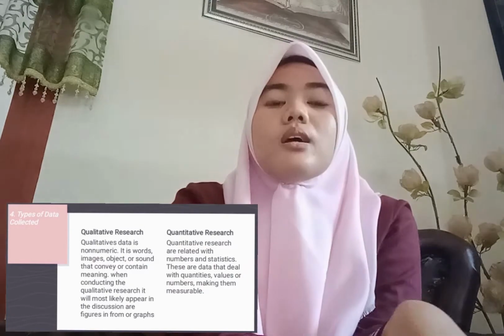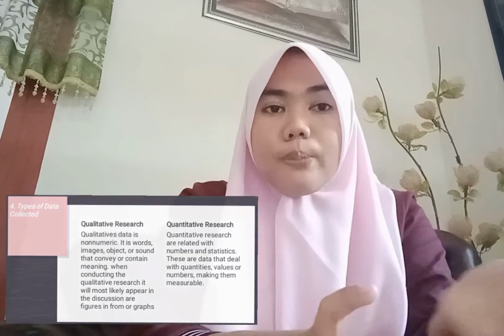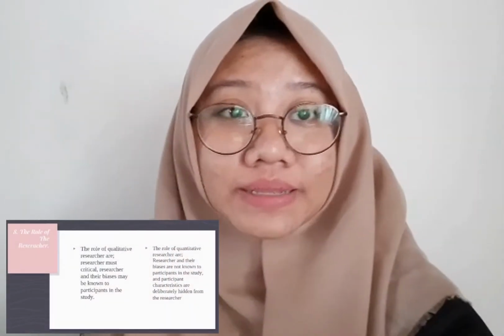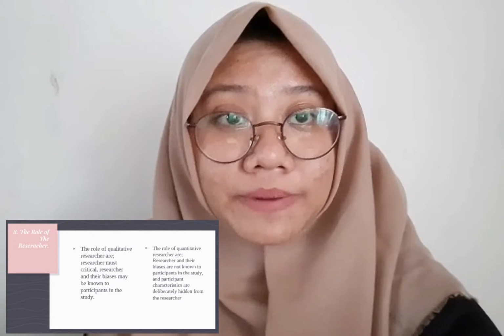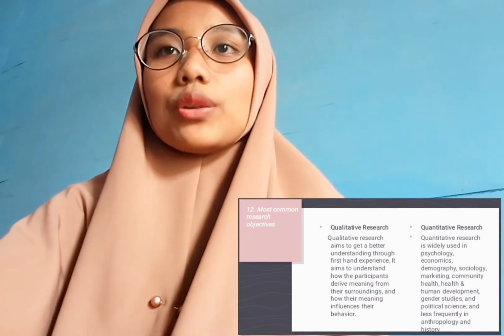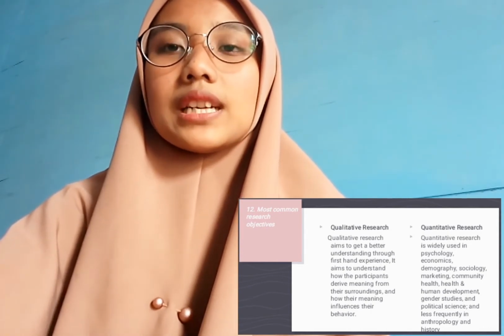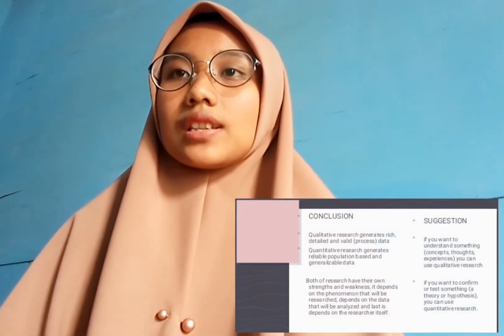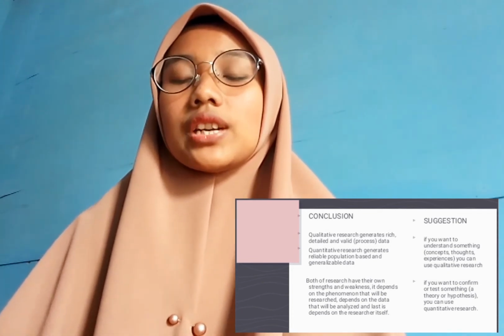Universitas Negeri Medan_Qualitative Research_Dik 17 B_Group 5_Johannes Jefria Gultom S.Pd,M.Hum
The members of Group 5:
- Elvita Yusnida
- Karina Suheri
- Ratih Virda Ramayani
- Wida Yanti

The Lecturer of Qualitative Research Subject:
 Johannes Jefria Gultom S.Pd,M.Hum

Jurusan Bahasa dan Sastra Inggris, Prodi Pendidikan Bahasa Inggris, Mata Kuliah Qualitative Research

Hope everyone enjoy our video ✌

Happy watching :) !